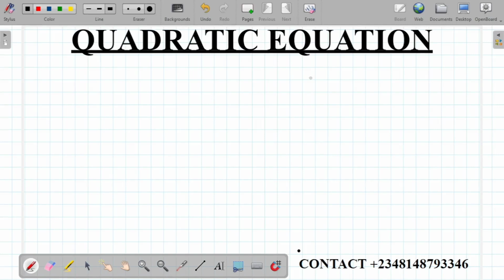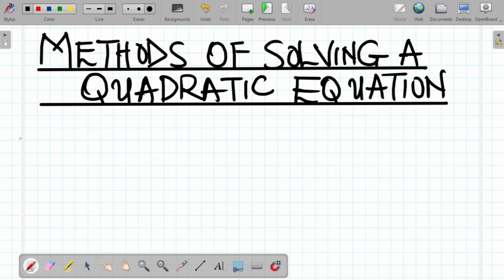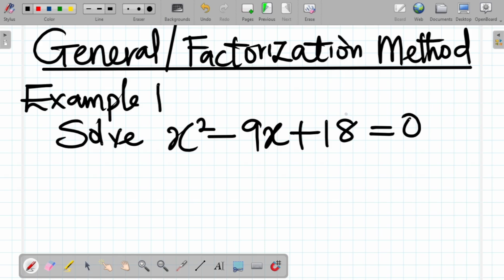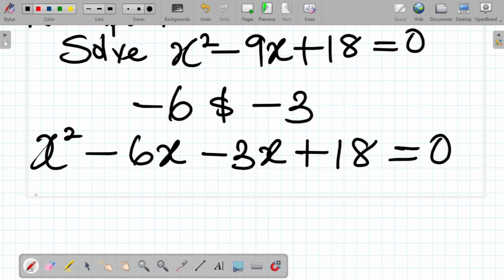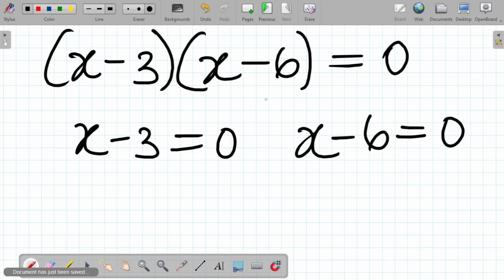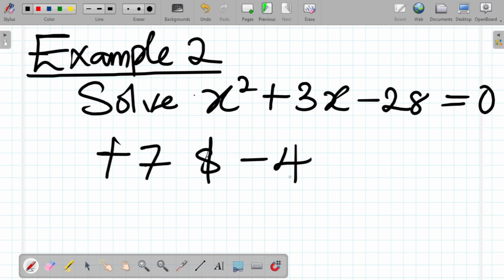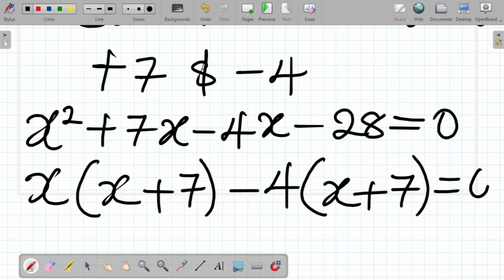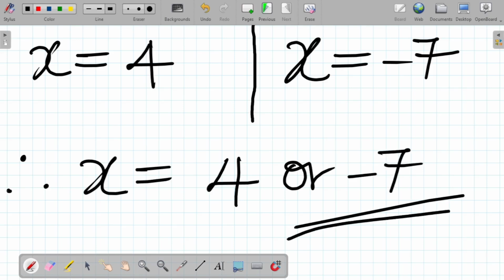Quadratic Equation | General method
This  video tutorial explains  quadratic equations and the types of quadratic equations.
In this video, you'll also learn how to solve mathematical problems using general method of quadratic equation.